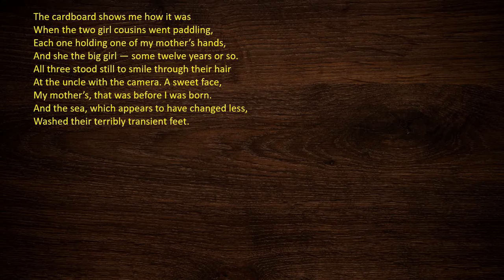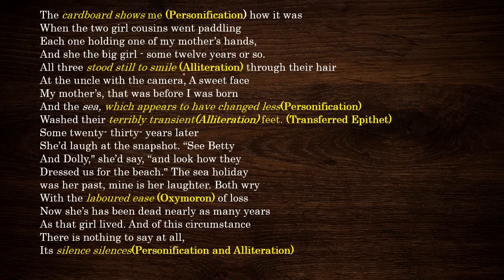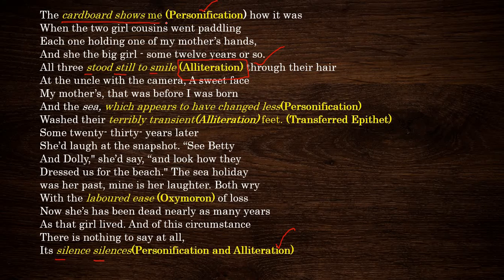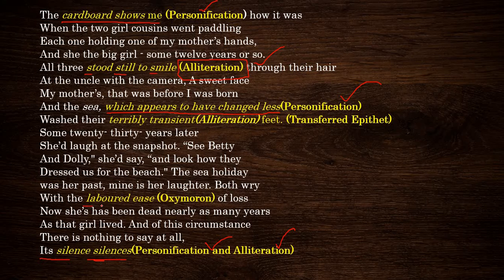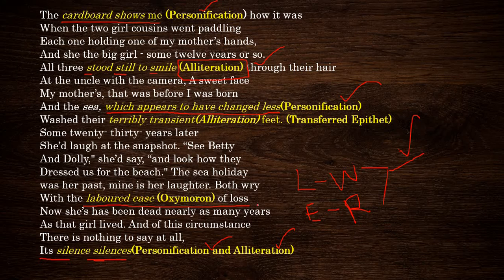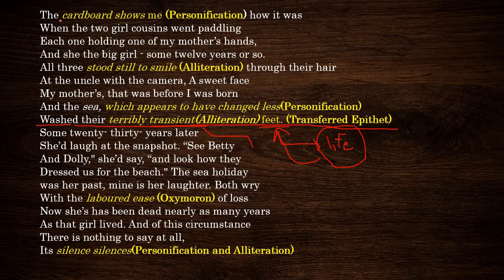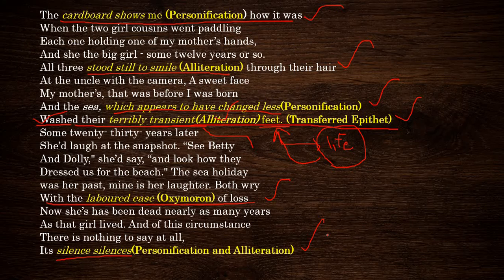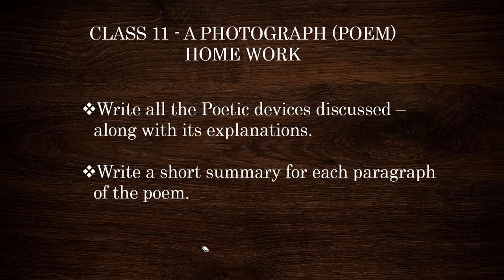CLASS -11 - Poem - A Photograph - Part - 4